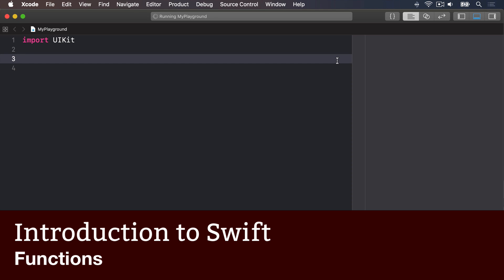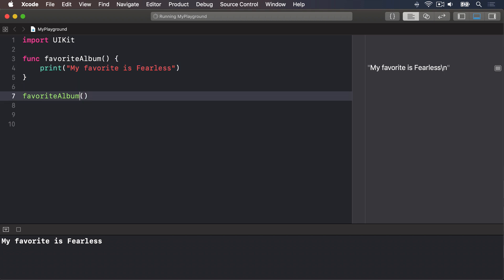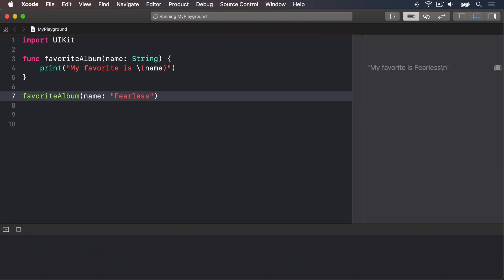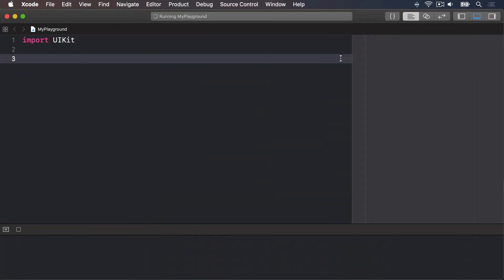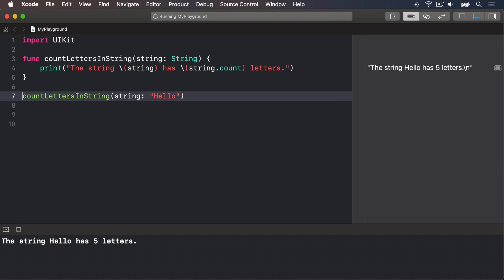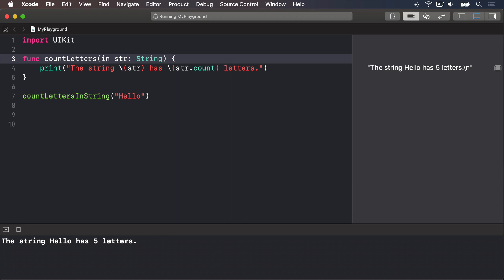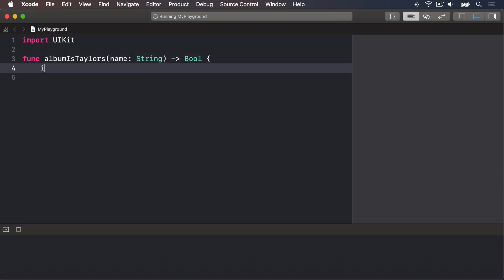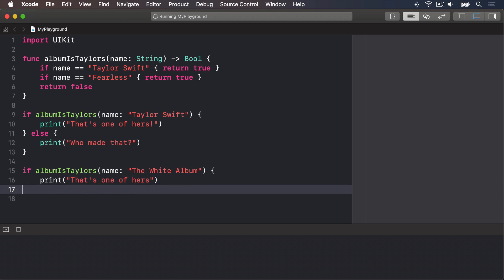Introduction to Swift: Functions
Learn how to create reusable chunks of code that accept parameters and return values.